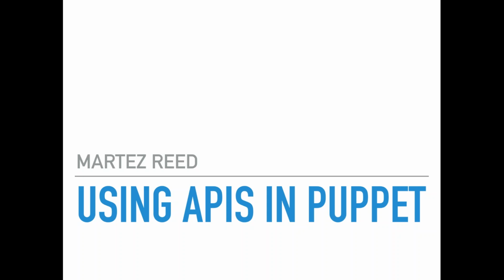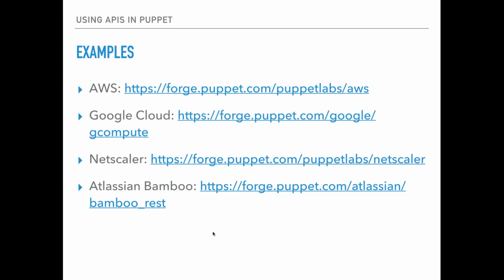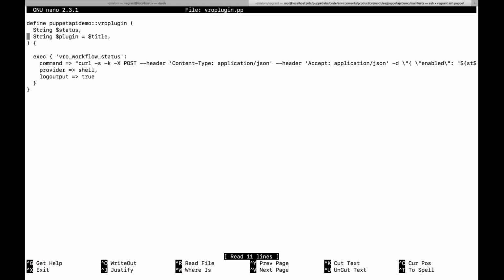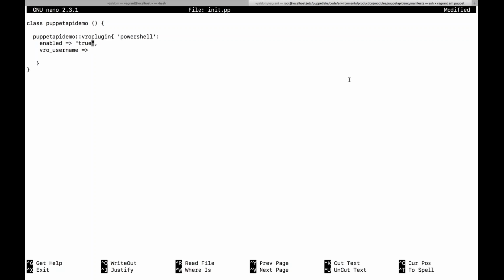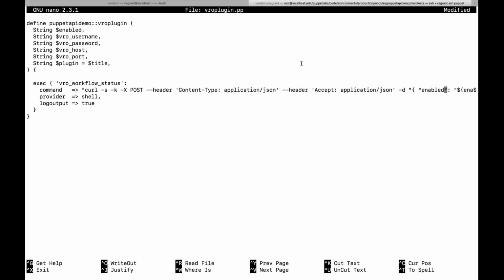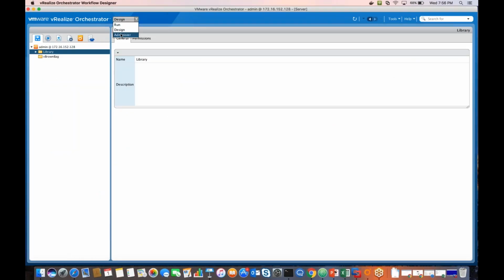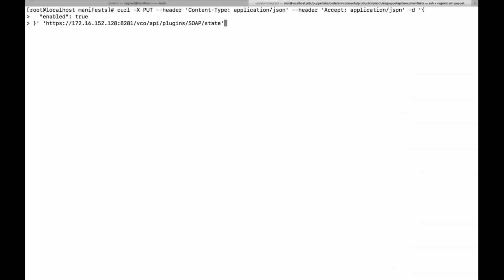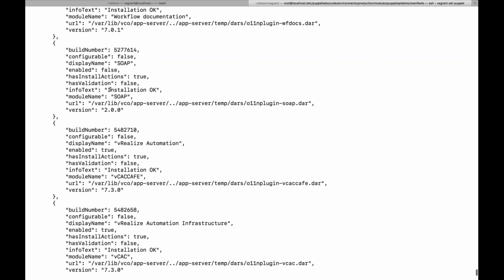Puppet APIs with Martez Reed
Martez Reed explains Puppet APIs and demonstrates how best to use them.

*About vBrownBag*

*vBrownBag TechTalks*